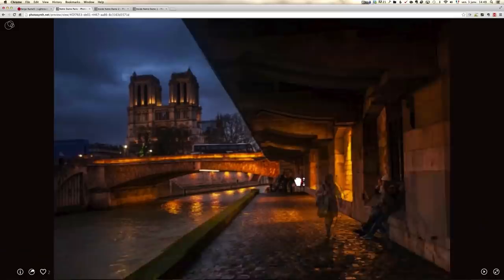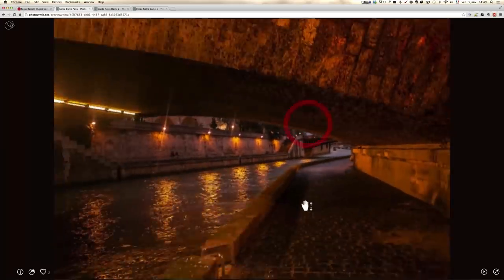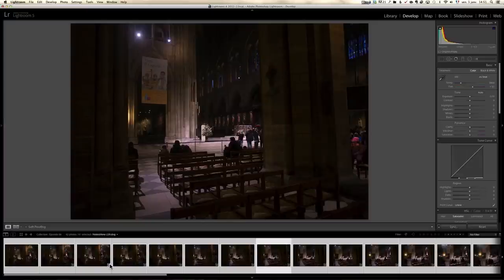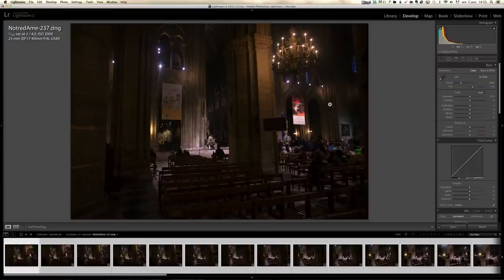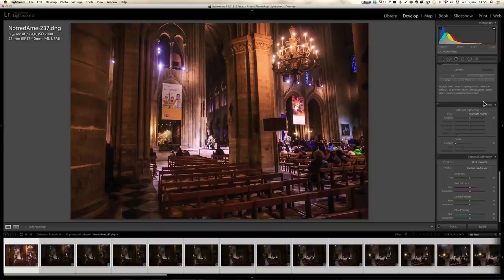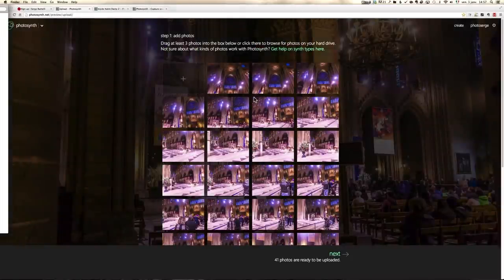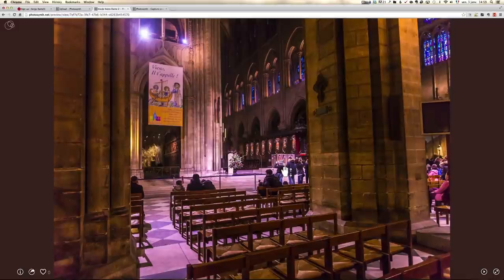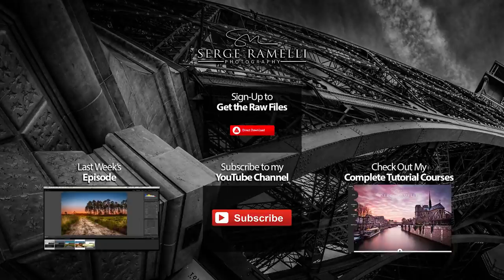Photosynth Tutorial: How to Capture Notre Dame de Paris in 3D - PLP #86 by Serge Ramelli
In this episode, I show you how to create a 3D walk-through "Doom-like" from a series of photos using Microsoft's Photosynth!